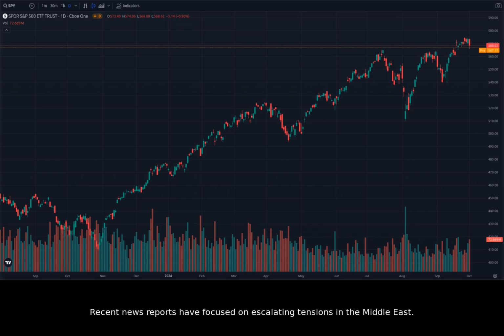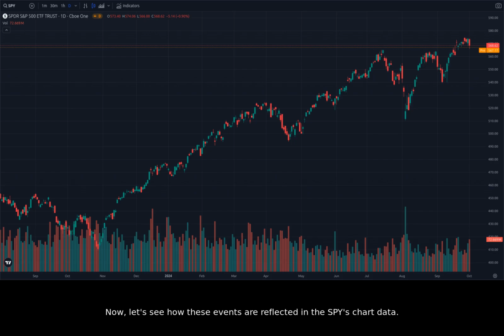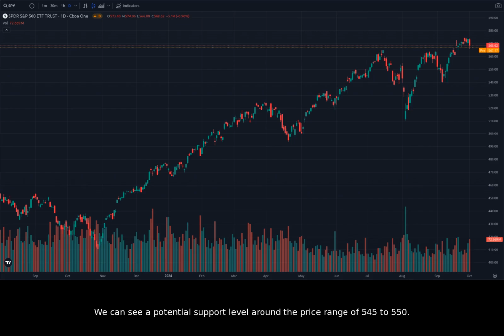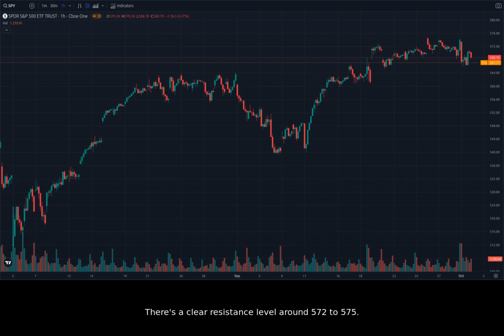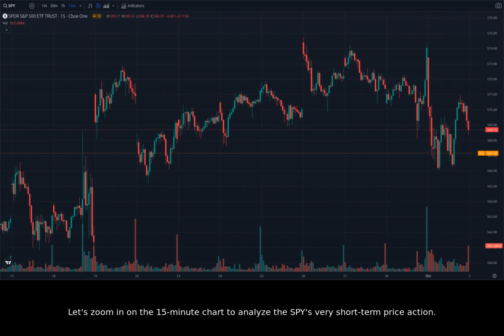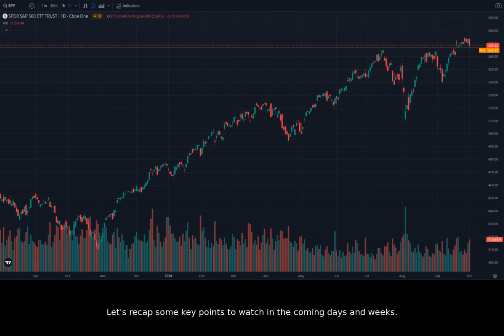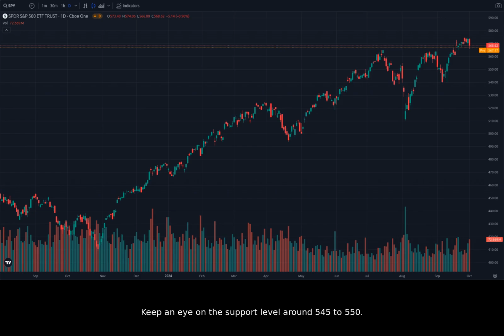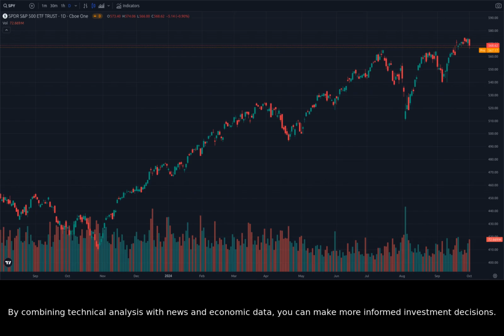SPY Analysis: - Middle East Tensions & Chart Breakdown - October 02, 2024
Welcome to Explain The Charts! Today, October 02, 2024, we're diving deep into the SPY, the S&P 500 ETF, to see how it's reacting to the latest developments in the Middle East. We'll examine the news, analyze the chart data across multiple timeframes, and try to identify potential trends, support and resistance levels, and key price levels to watch. Get ready to gain insights into SPY's price action and understand the factors that could influence its future movement.  This video is perfect for investors of all levels, from beginners to experienced traders, who want to make informed decisions about their portfolios. Whether you're looking for long-term investment opportunities or short-term trading strategies, this in-depth analysis will provide you with the valuable information you need to navigate the market with confidence.